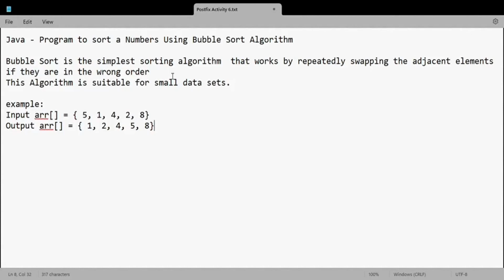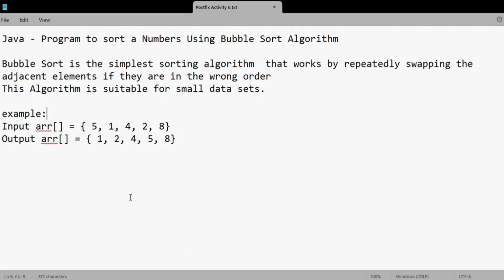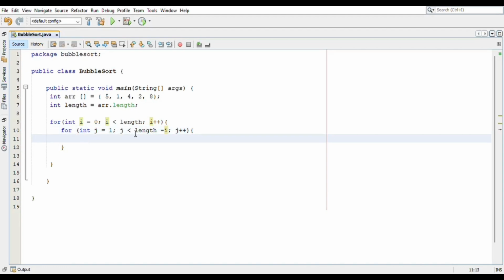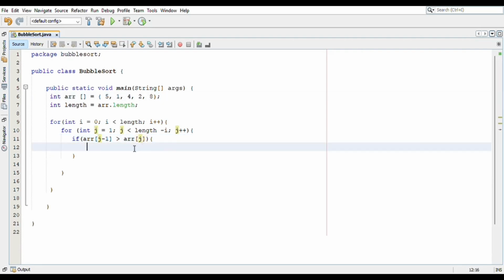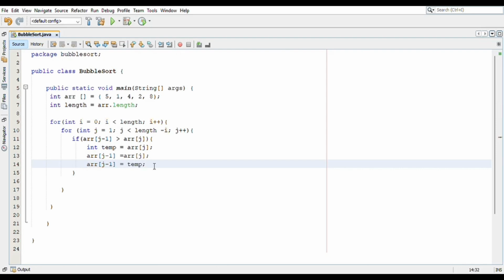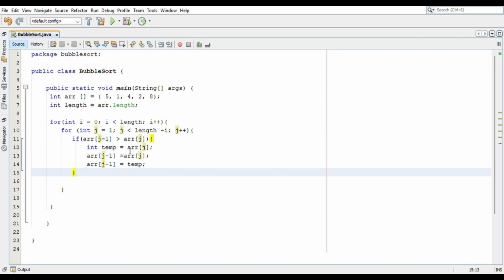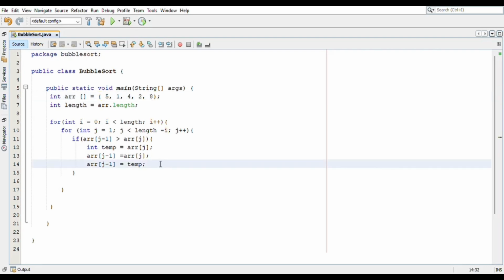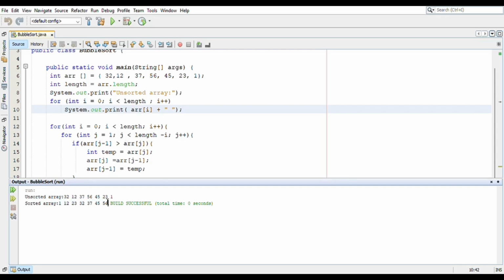Bubble Sort Algorithm.